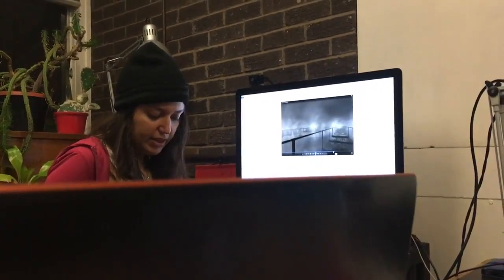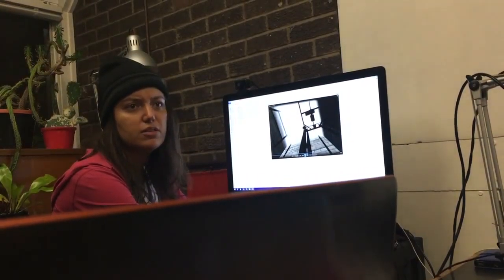Dora's feedback for Video Part 2